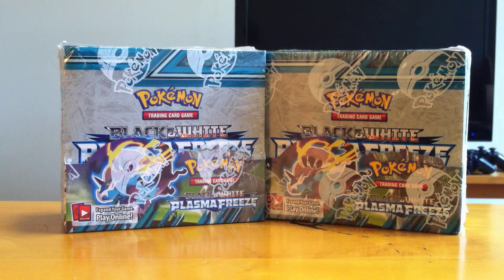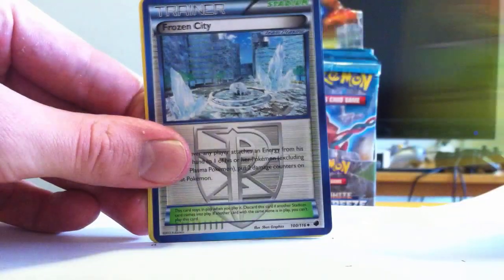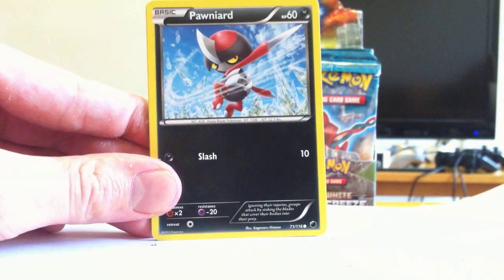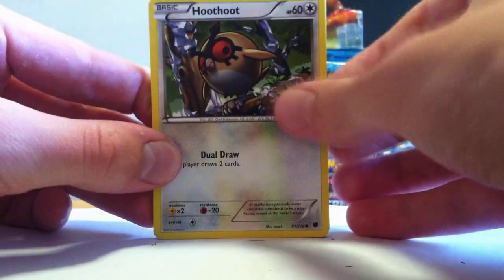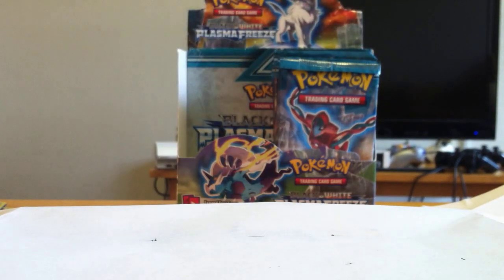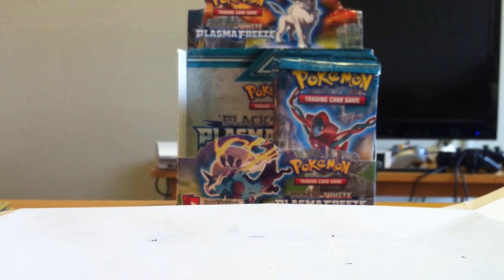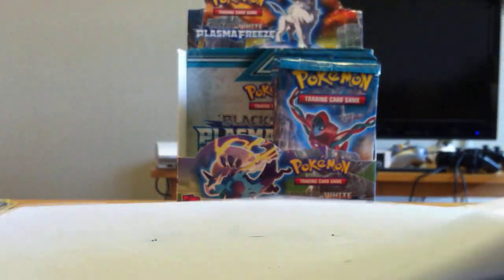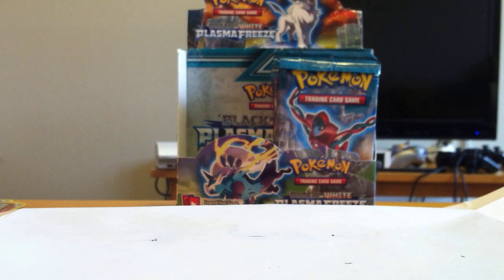(HD) 650 Pokemon Booster Pack Opening Episode 10: Plasma Freeze Booster Box #1! (Part 1 of 2)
Today we open our first Pokemon Plasma Freeze Booster Box! Will our amazing luck hold up? Watch and find out!

We are trying to expand as a channel and really appreciate all the feedback we can get! Subscriptions are always nice too :)